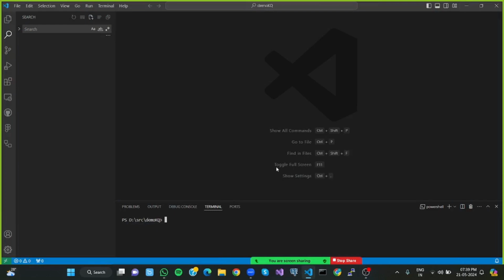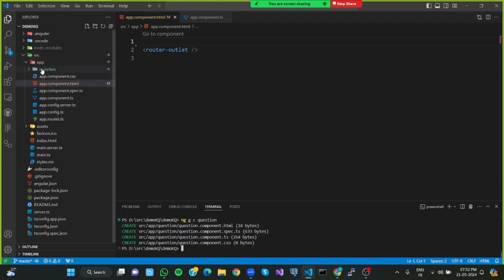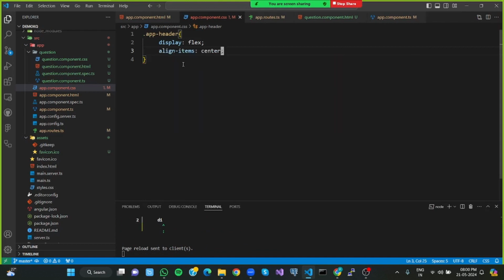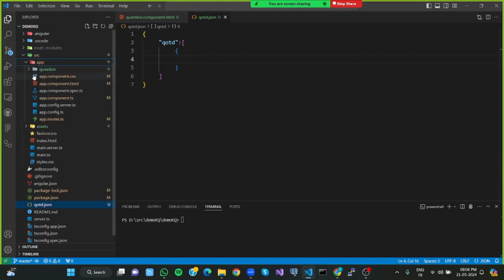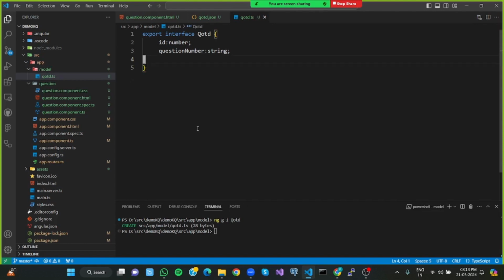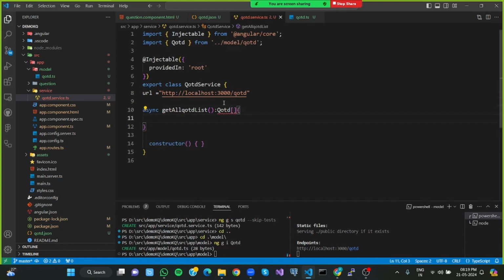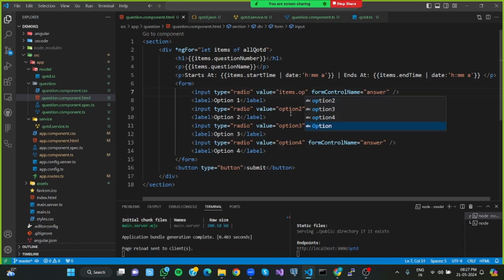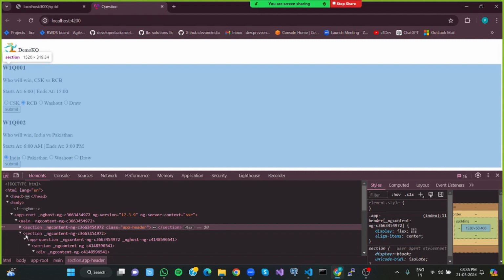How to Create a Knowledge Question in a Standalone Angular App using JSON Server.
In this tutorial, you'll learn how to create a Knowledge Question in a standalone Angular application using JSON Server for the backend. Follow along to set up the environment, create the Angular app, and configure the JSON Server.

Steps:
Prerequisites: basic knowledge of Angular and Node.js.

Step 1: Setting Up the Environment
     1. Install Node.js and Angular CLI:
          Ensure you have Node.js installed. If not, download and install it from nodejs.org.
          Install Angular CLI globally using npm.
    2. Create a New Angular App:
          Generate a new Angular project

Step 2: Setting Up JSON Server
    1. Install JSON Server:
           JSON Server is a simple way to create a REST API with zero coding. Install it globally.
    2. Create a db.json File:
           In the root of your Angular project, create a db.json file to hold your data.
    3. Run JSON Server:
          Start JSON Server to serve the db.json file.

Step 3: Integrate JSON Server with Angular
    1. Generate Service and Components:
          Create a service to interact with the JSON Server.
          Create components for displaying and managing questions
    2. Update question.service.ts:
          Import necessary modules and create methods to perform CRUD operations.
     3. Display Questions in question-list.component.html:
          Use Angular's ngFor to list all questions.
     4. Fetch Questions in question-list.component.ts:
          Call the service to get the list of questions.
     5. Add Routing for Components:
          Define routes in app-routing.module.ts.
     6. Implement Question Detail and Form Components:
           Fetch a single question by ID in question-detail.component.ts and display it in question-                 detail.component.html.
            Implement form handling in question-form.component.ts and question-form.component.html to add or edit questions.

Step 4: Final Adjustments and Testing
     1. Run the Angular App:
            Start your Angular application.
      2. Test CRUD Operations:
             Verify that you can view, add, update, and delete questions through the Angular app and JSON Server.

By following these steps, you should have a fully functional Angular app interacting with a JSON Server backend, demonstrating how to create and manage Knowledge Questions.